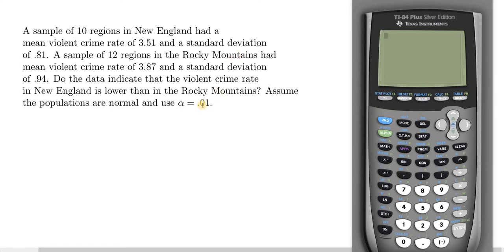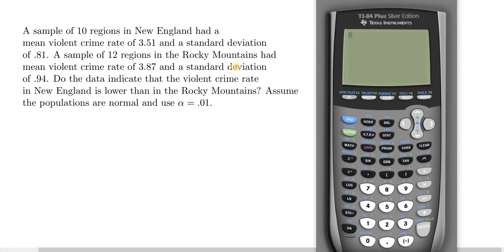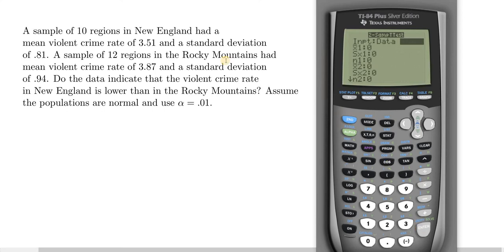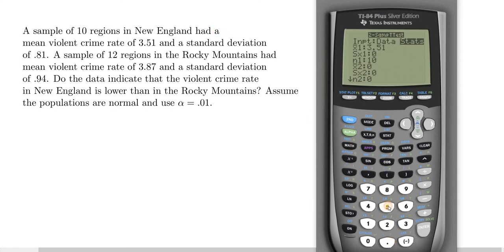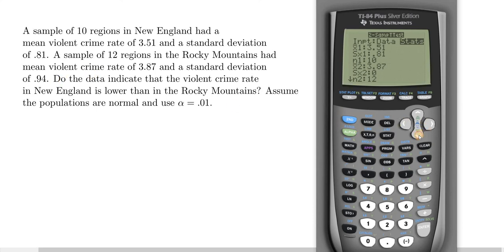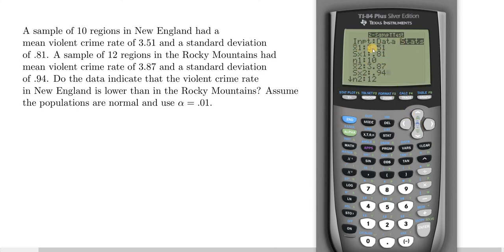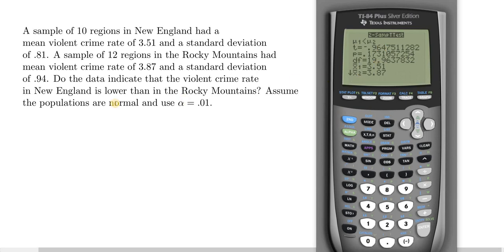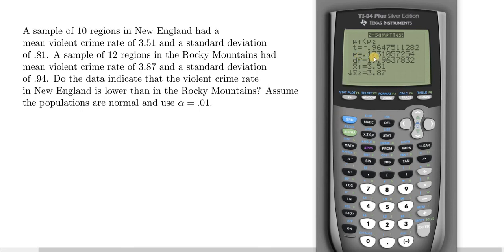How to Do a Two Sample T Hypothesis Test in the TI 84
In this video I will show you How to Do a Two Sample T Hypothesis Test in the TI 84.